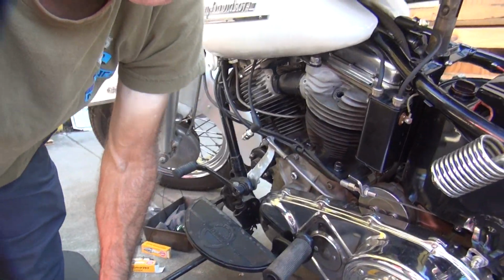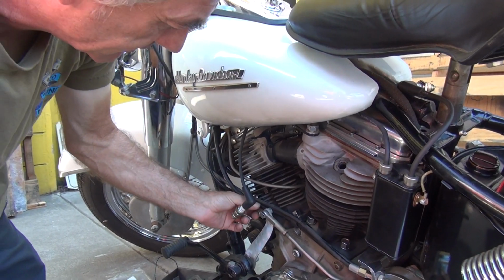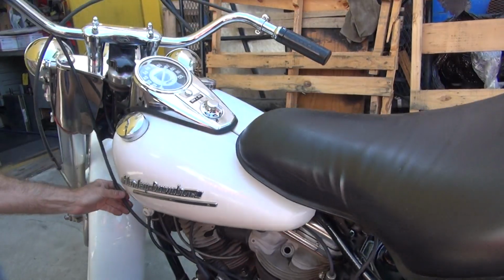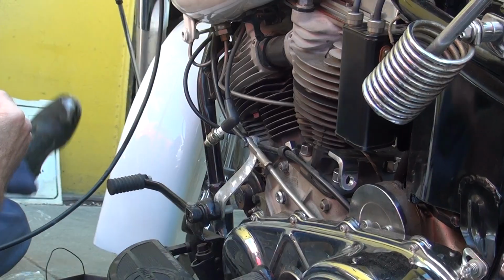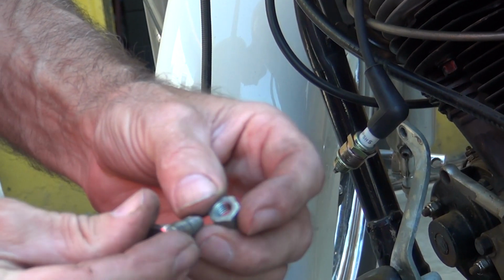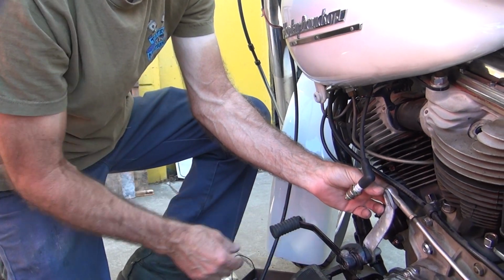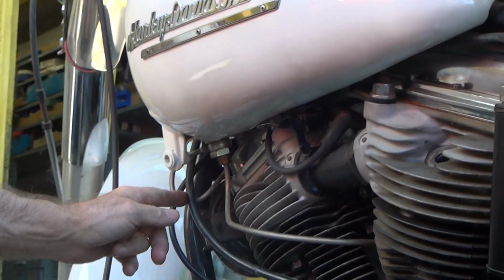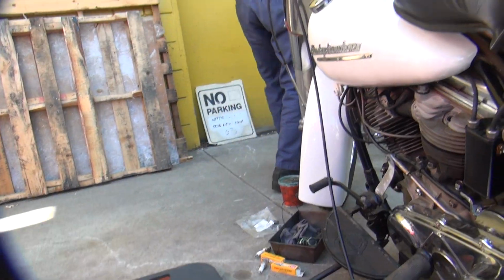#103 1953 74ci panhead bike tune-up, repair, carb tuning kick start get running harley tatro machine